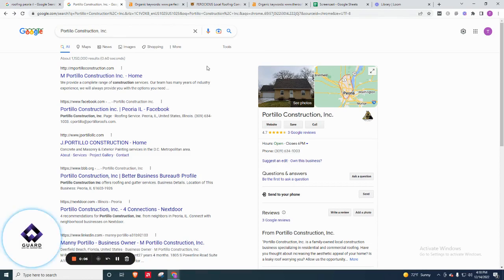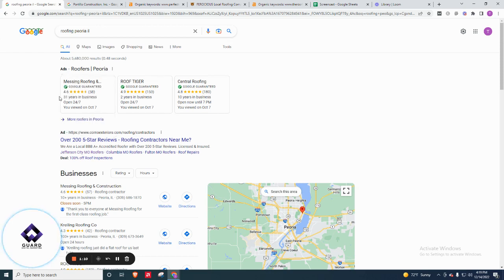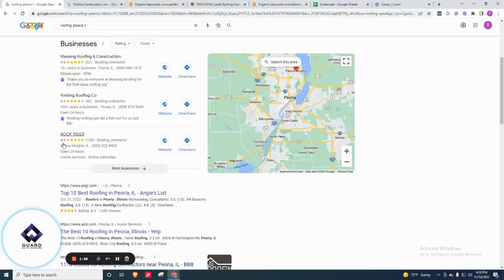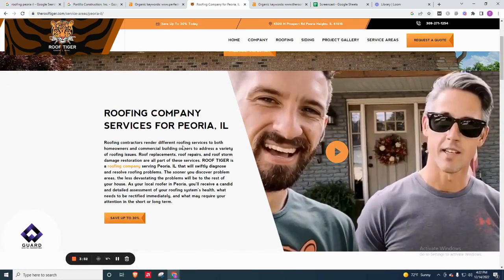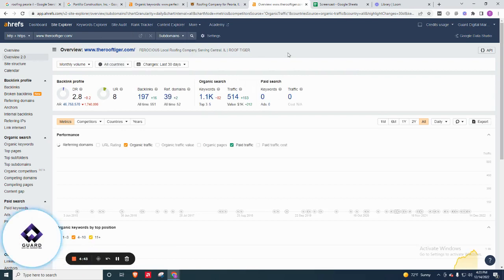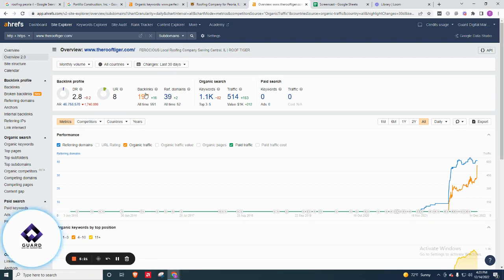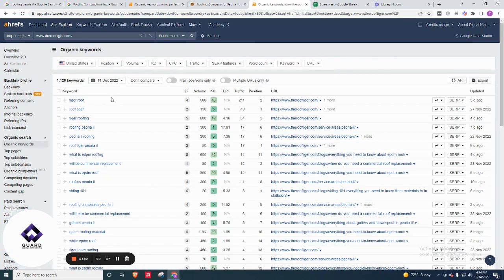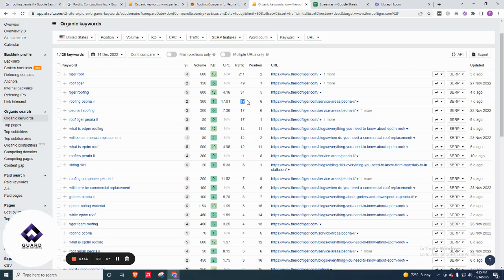Portillo Construction, Inc - Peoria, IL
Tim Ward w/ Guard Digital Marketing helps Portillo Construction, Inc outrank their competitors.